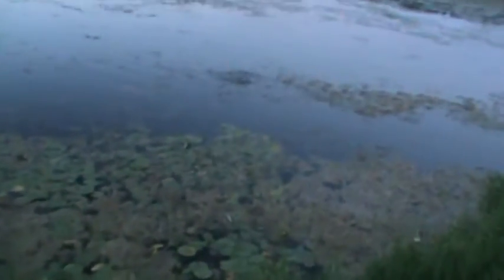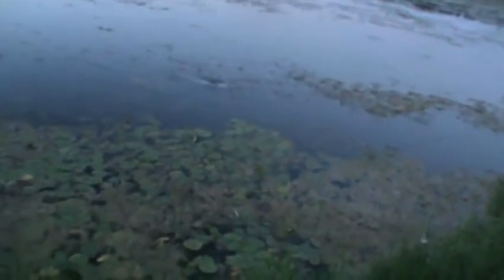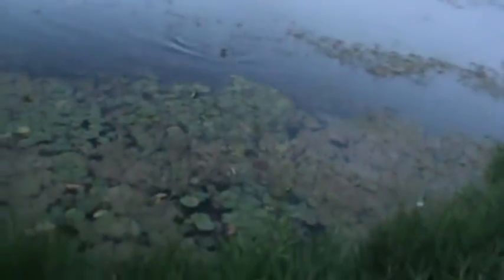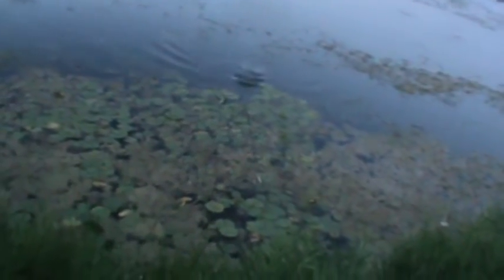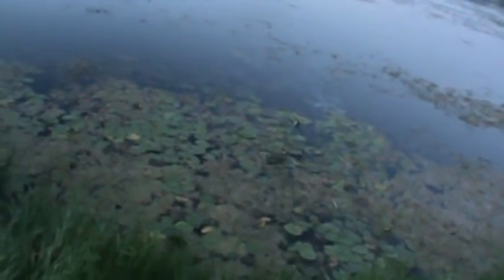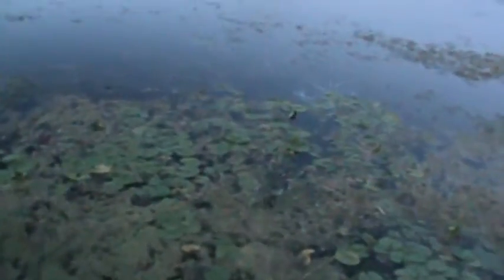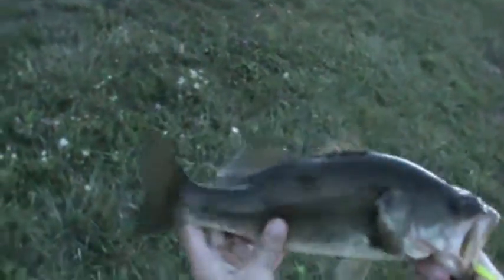barton pond 8 14 1+lbs bass senko 006